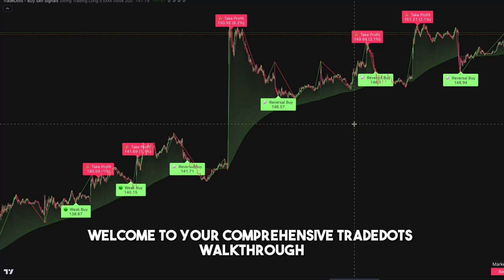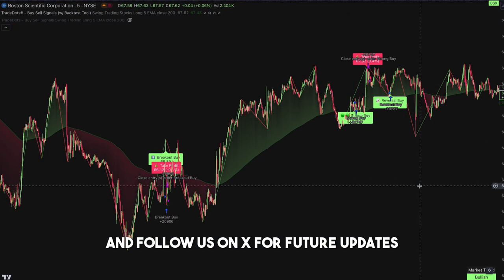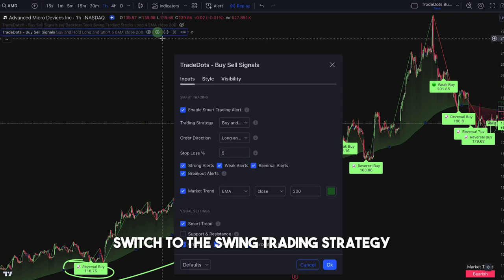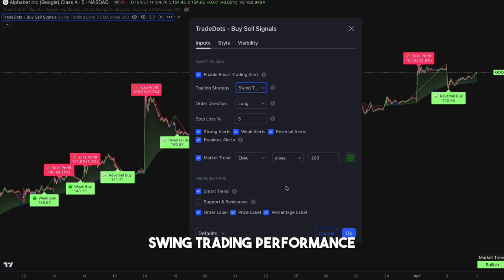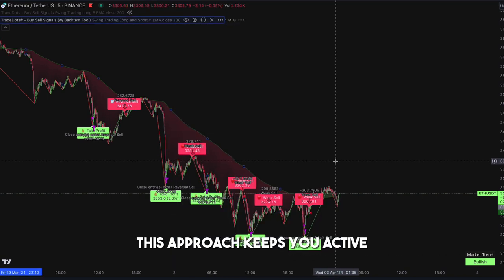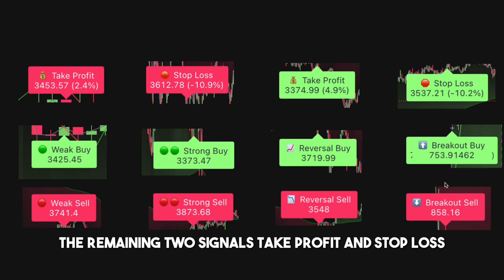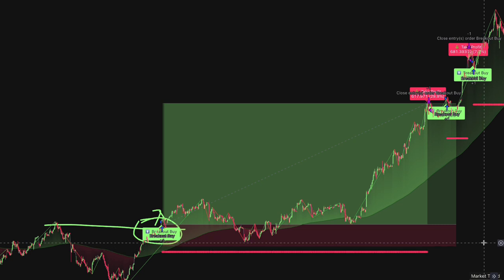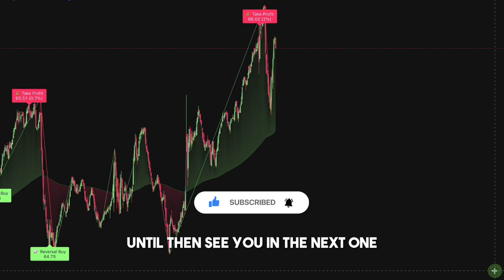NEW TradeDots Buy Sell Signals - Full Tutorial (2024)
In this video, we'll be unveiling the latest features of TradeDots, our buy and sell signals indicator. Designed to alert traders about both entry and exit opportunities across various markets, TradeDots is developed with sophisticated price action algorithms.

We'll also provide a comprehensive walkthrough, explaining the indicator's key functionalities and guiding you on setting up a strategy in the settings section. Our goal is to help you leverage the full potential of TradeDots, maximizing the results you can attain from its use.

0:00 About TradeDots
1:27 Buy and Hold Mode
2:31 Swing Trading Mode
3:37 Swing Trading: Order Direction
5:01 Swing Trading: Stop Loss
5:49 Swing Trading: Alert Types
8:33 Swing Trading: Market Trend
8:03 Outro